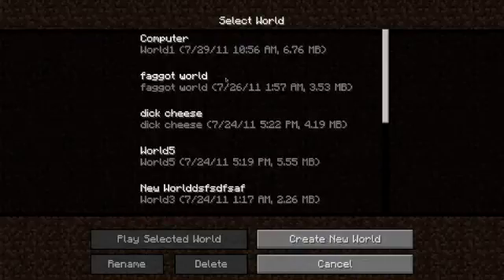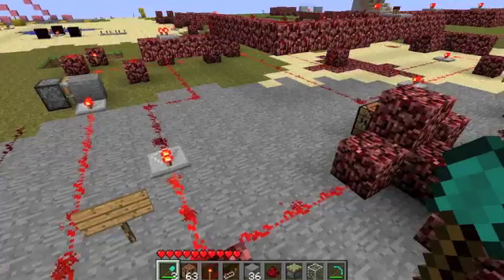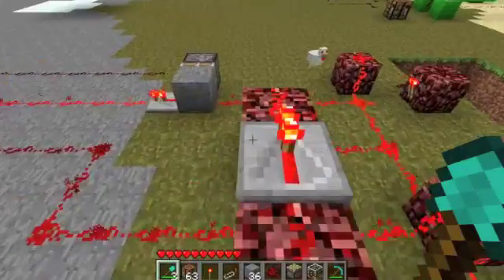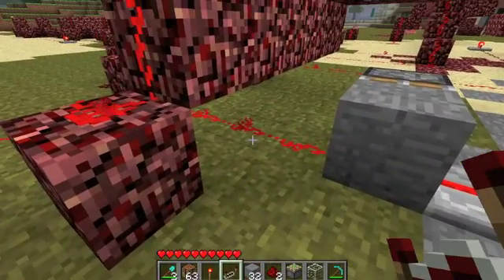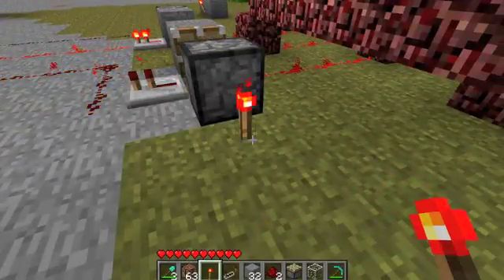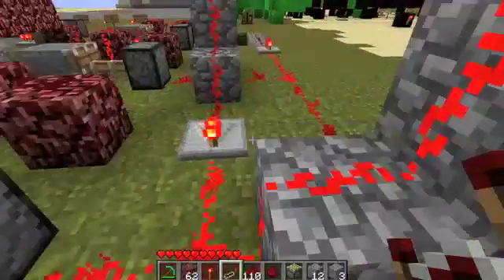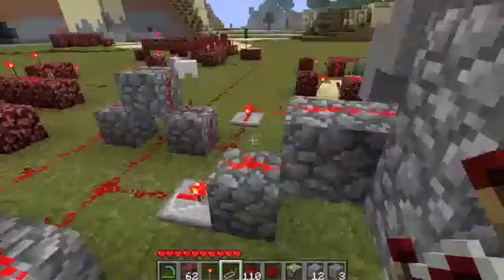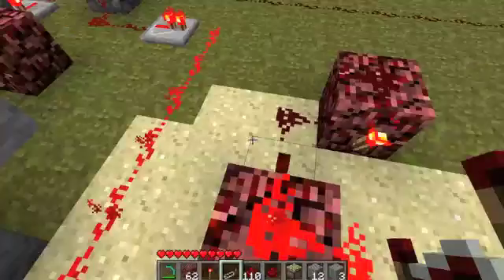How to build a computer in minecraft: Part 4-Muxors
Muxors are the part of the computer that allows the controller to determine when information will flow in or out of the RAM into the ALU, and vise versa.  It's a slow, taxing, and repetitive process that I personally hate.  Especially when you're doing a lot of them